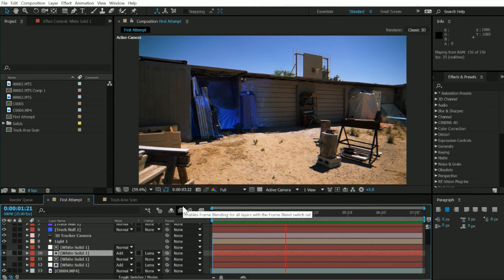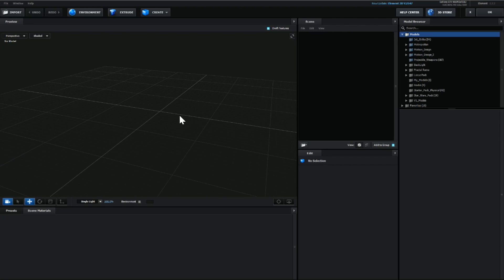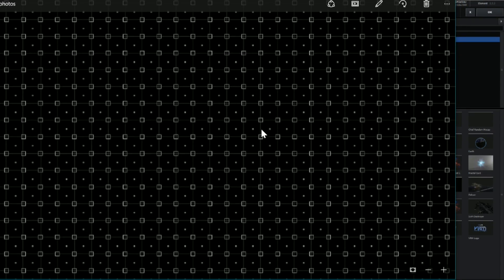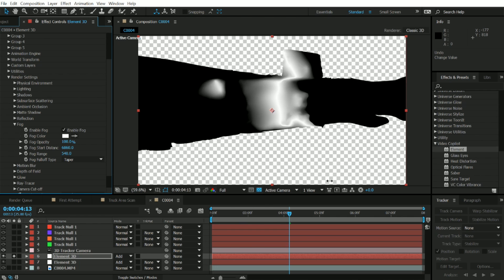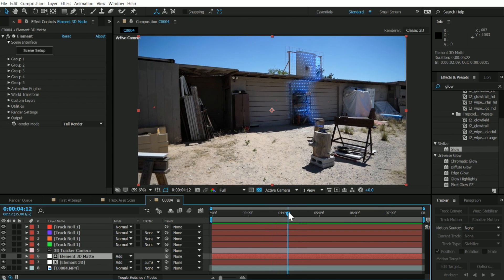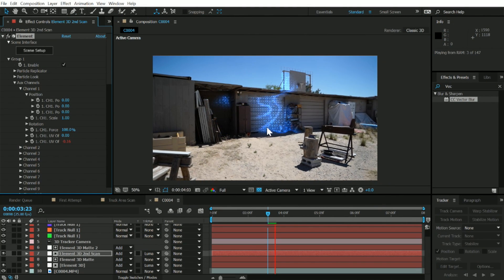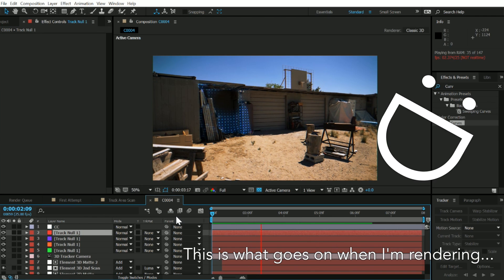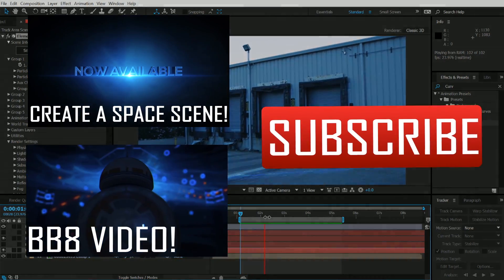3D Scan Tutorial - Element 3D - After Effects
In this tutorial, we will learn how to use Element 3D to make 3D scanning effects!

(You may have some problems with the files being unlinked, but just relink them in Element, and you should be good!)

Hit us up on Twitter!